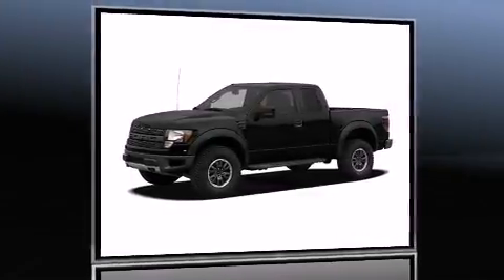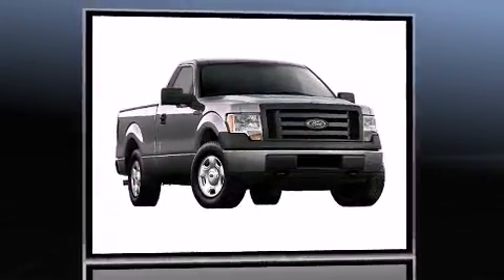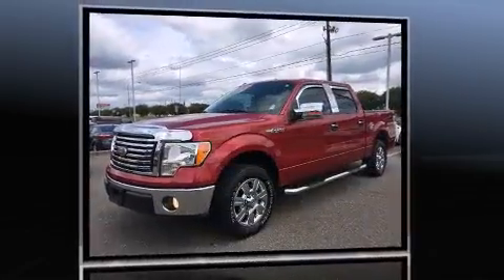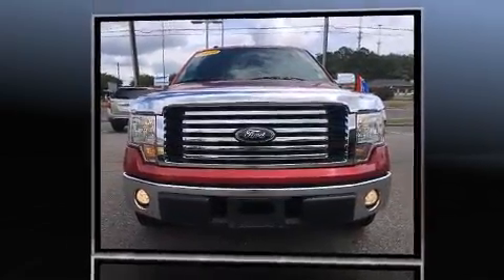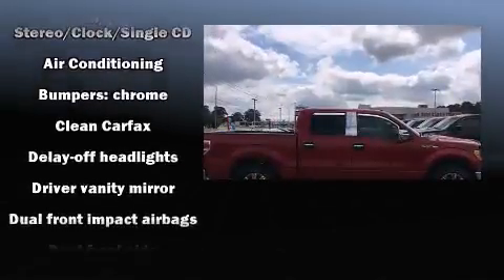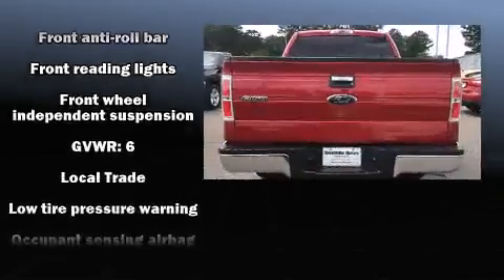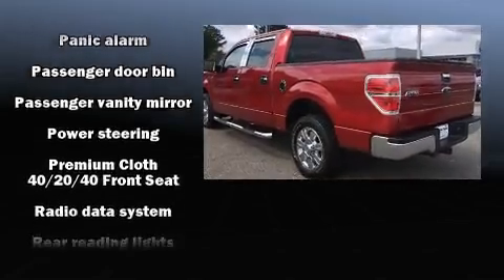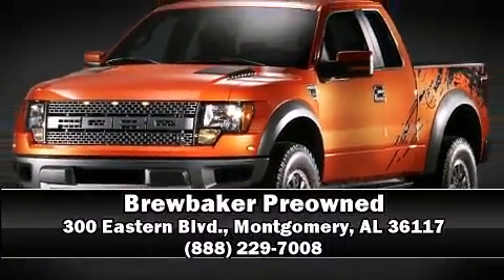2010 Ford F-150 in Montgomery, AL 36117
Brewbaker Preowned
300 Eastern Blvd.

Discerning drivers will appreciate the 2010 Ford F-150. Smooth gearshifts are achieved thanks to the powerful 8 cylinder engine, and for added security, dynamic Stability Control supplements the drivetrain. Top features include a split folding rear seat, a tachometer, variably intermittent wipers, a rear step bumper, tilt steering wheel, power door mirrors, an overhead console, and 1-touch window functionality. Audio features include an AM/FM radio, and 4 speakers, providing excellent sound throughout the cabin. Passengers are protected by various safety and security features, including: dual front impact airbags, front SIDE impact airbags, traction control, a panic alarm, and 4 wheel disc brakes with ABS. It also arrives with a Carfax history report, providing you peace of mind with detailed information. We have the vehicle you've been searching for at a price you can afford. Stop by our dealership or give us a call for more information.